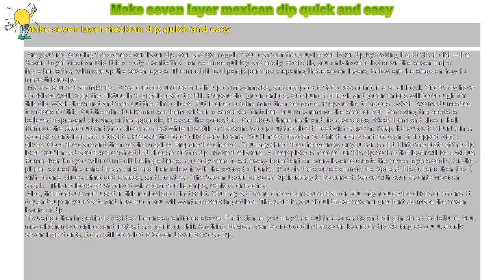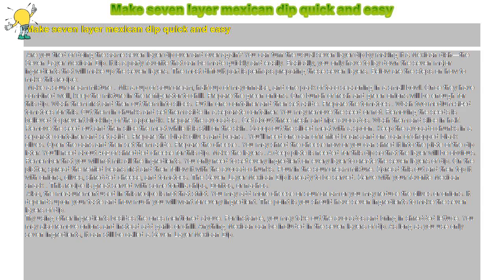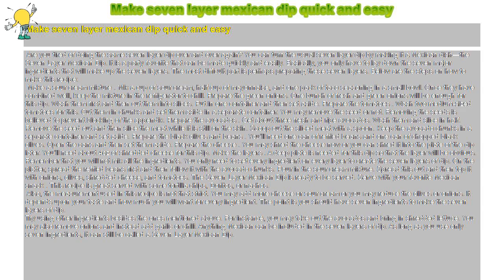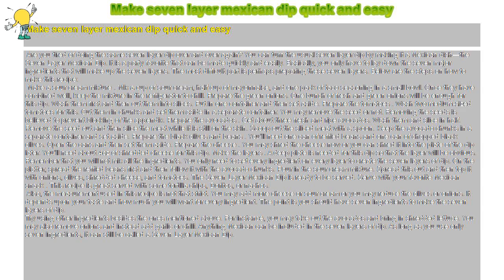How to : Make seven layer mexican dip quick and easy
Make seven layer mexican dip quick and easy

 Are you tired of doing the same seven layer dip over and over again? You can turn the usual seven layer dip by making it a Mexican dish—the Seven Layer Mexican Dip. It is a party favorite that can be made quickly and easily. Basically, you only have to lay down the seven major ingredients that will make up the seven layers. The most difficult part is perhaps preparing these seven layers. Below are the steps on how to make this recipe:

 Make a sour cream mixture . Mix a cup of sour cream, half cup of mayonnaise, and one pack of taco seasoning in a small bowl. Once they have combined well, keep the mixture in the refrigerator to chill. Prepare the green onions. One bunch of fresh and green onions will be enough for this dip. Wash them first and then cut them into slices. Put in one container and then set aside. Prepare the tomatoes . Wash two medium-sized tomatoes for this. Cut them in chunks and set them aside in a separate container. You may remove the seed or not. Removing the seeds is believed to prevent blocking of the appendix. Prepare the avocados . Get about three fresh and ripe avocados. Wash them and slice in half. Remove the seed out and then slice the meat while it is still on the skin. Scoop out the sliced meat with a spoon. Keep the avocado chunks in a separate container and set aside. Prepare the black olives and beans . You’ll need one can of refried beans and one can of chopped black olives. Open the cans and then set them aside. Prepare the cheese . You may shred the cheese now or you can shred it into the plate of the dip later. You’ll need about 4oz of shredded cheese for this dip. Make the layers . A deep plate is needed for this dip so that the layer will be obvious. Remember that you will not mix all the ingredients. You only need to set every ingredient on every layer to create the seven layers of dip. On the platter, spread the refried beans first and then follow it with the avocado chunks. Pour in the sour cream mixture. Spread this out and then top it with onions, olives, shredded cheese, and tomatoes. The Seven Layer Mexican Dip is ready to be served. Serve with your favorite Mexican snack . This recipe is great served with some tortilla chips, Doritos, or nachos.

 Also, the measurement used in this recipe is not that strict. You may add more cheese or sour cream or you may reduce the olives or onions. It depends upon your taste and how much you will want for every ingredient. The point is you should have seven ingredients to make the seven layers of dip.

Try using other ingredients besides the ones mentioned above. For instance, you may take out the avocados and bring in shredded lettuce. You may also remove onions and instead add garlic or chili. Anything Mexican can be included in the seven layers of dip. As long as you use only seven ingredients, it can still be called a Seven Layer Mexican Dip.